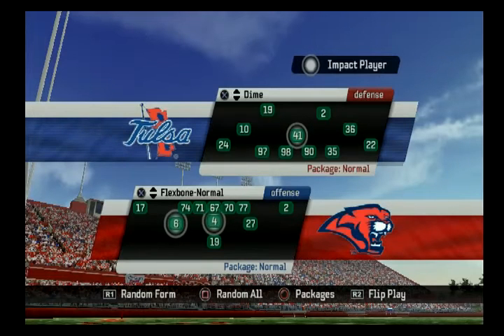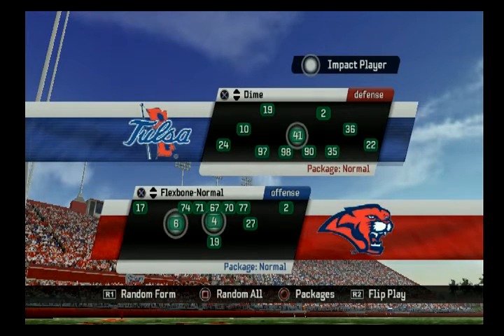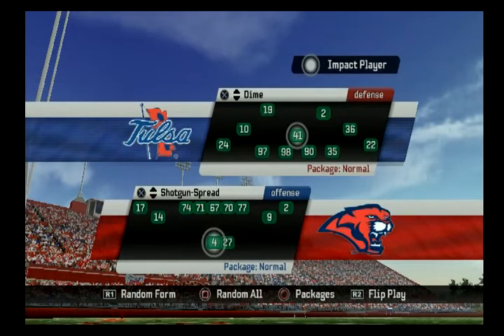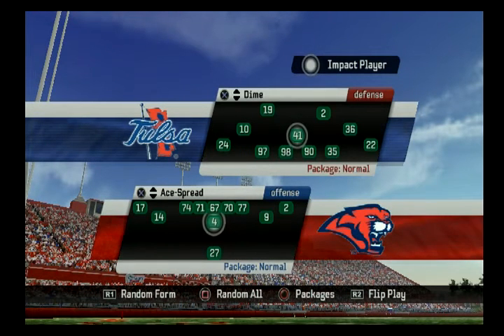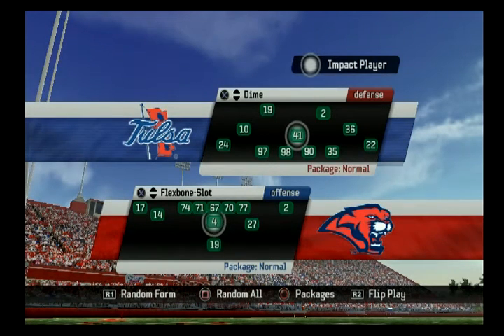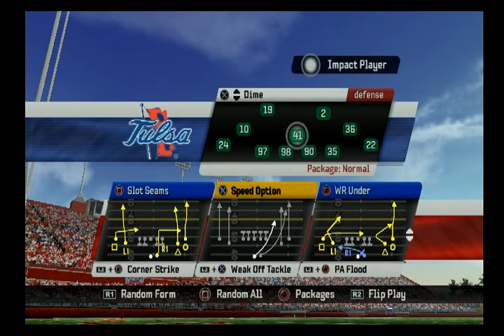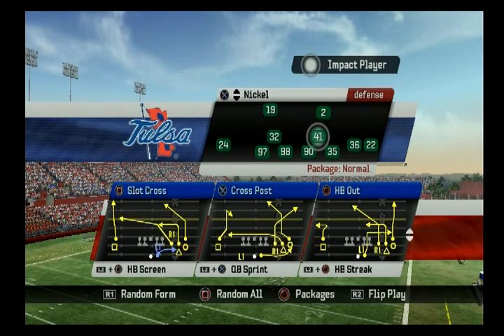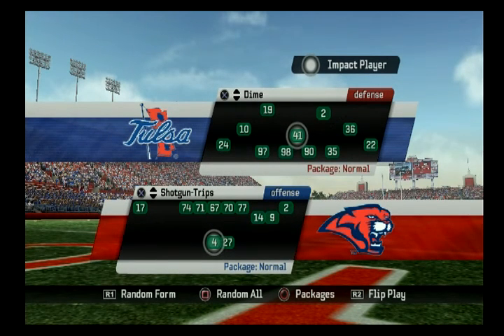Run and Shoot Overview - NCAA Football 06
Welcome!

- Discord user: PlaybookGamer # 8940